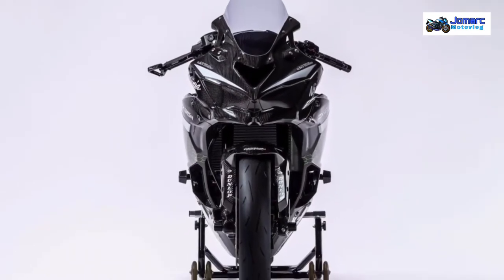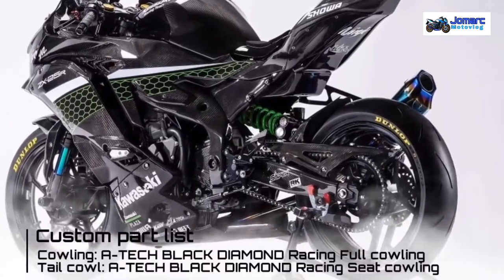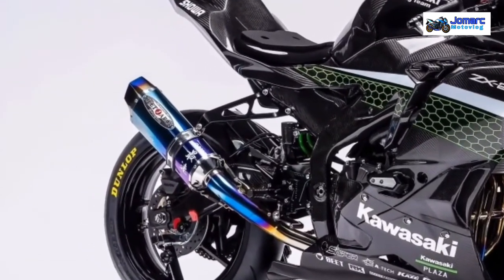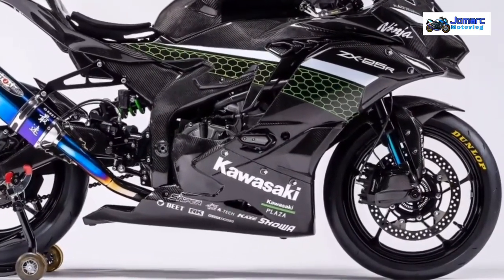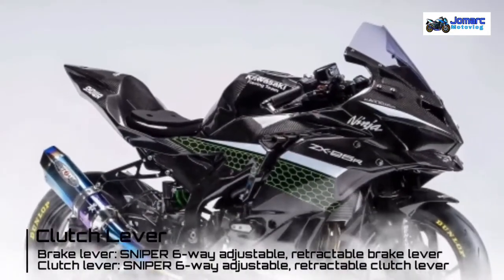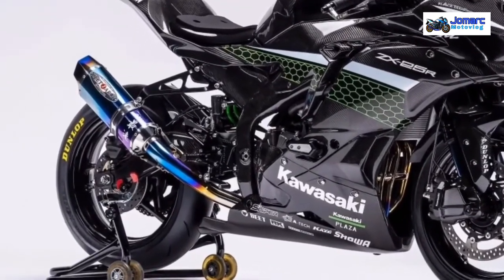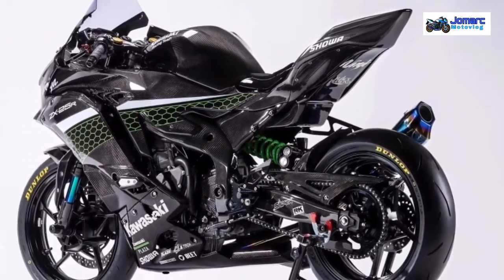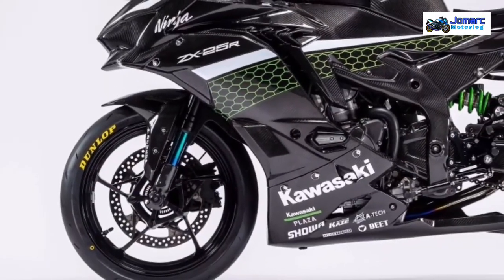KAWASAKI NINJA ZX-R24 RACE EDITION 2021